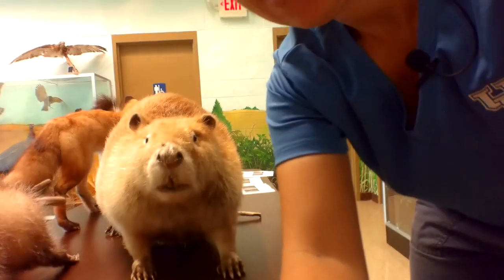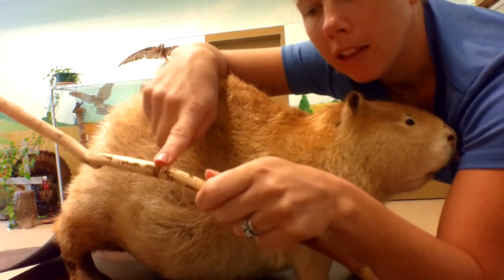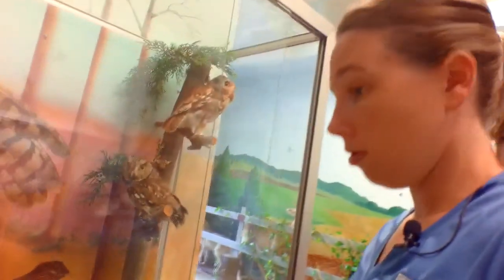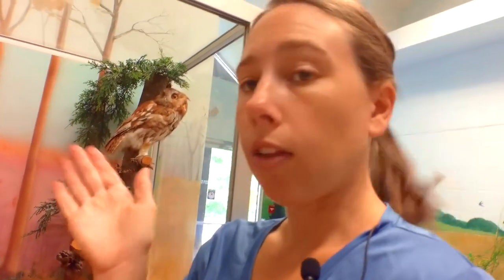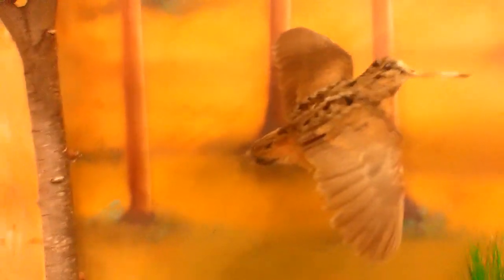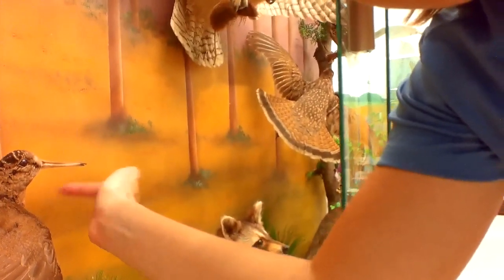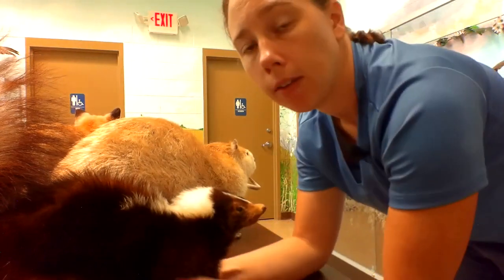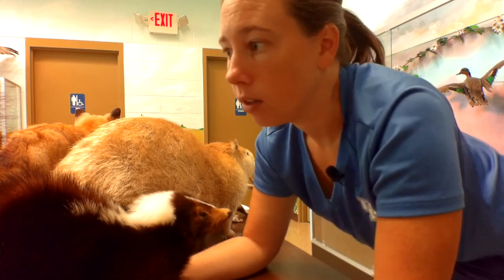Kentucky Outdoors: Nocturnal Animals in NKY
Kentucky is full of beautiful foliage and interesting critters. The Kentucky Environmental Education Center is here to help you learn more about our incredible surroundings in this YouTube series.

This video features nocturnal animals of Northern Kentucky.